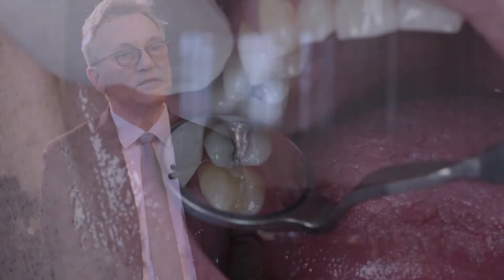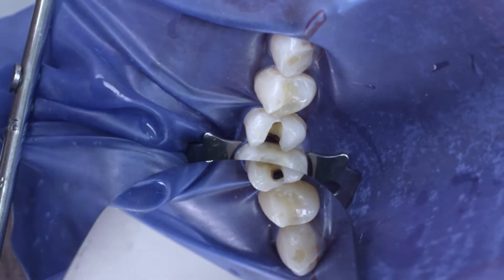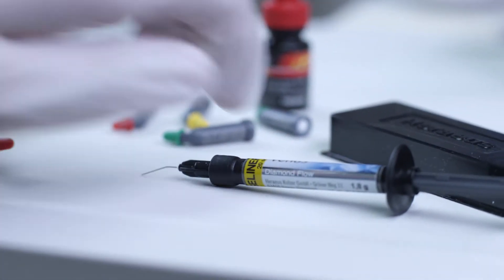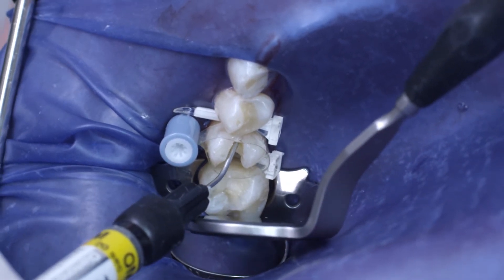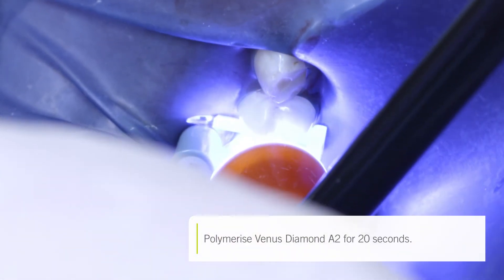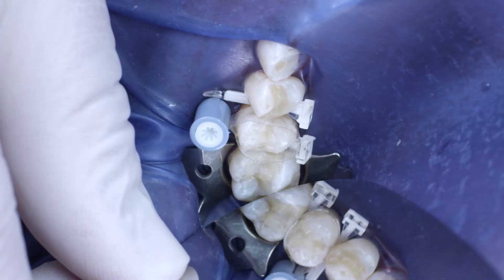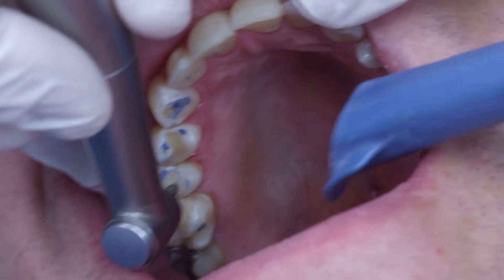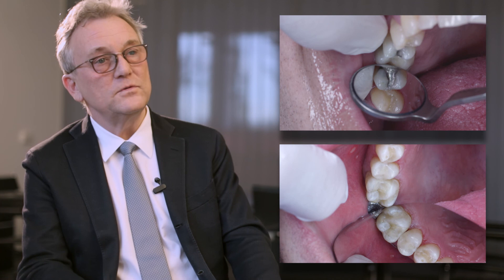Step-by-step: Posterior restorations using Venus Diamond [EN]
Step-by-step guide for using Venus Diamond for posterior restorations